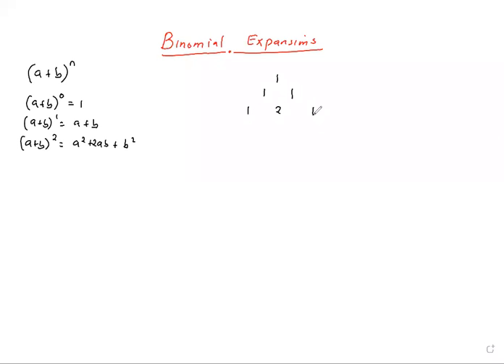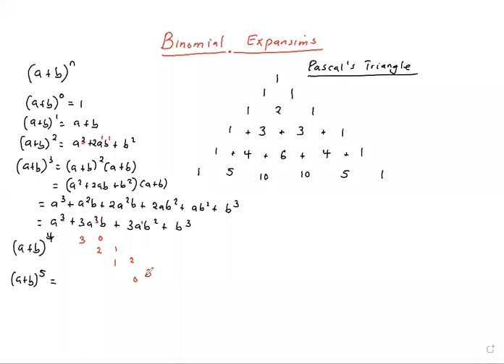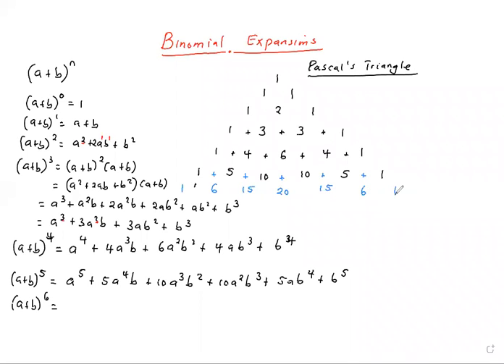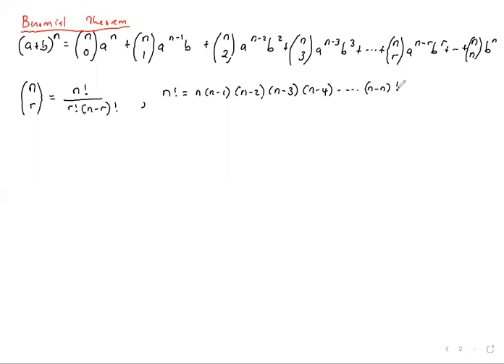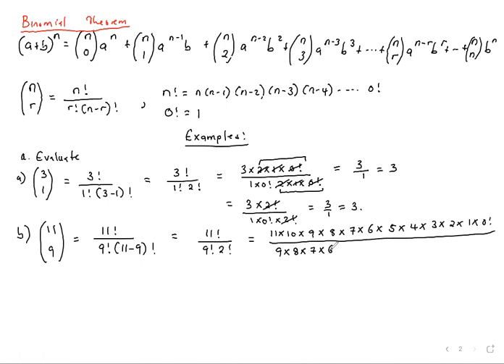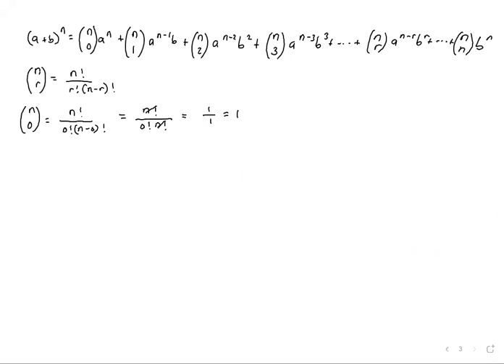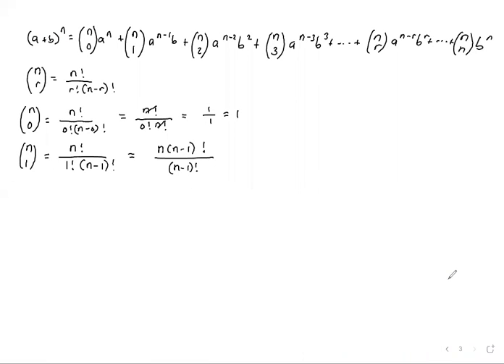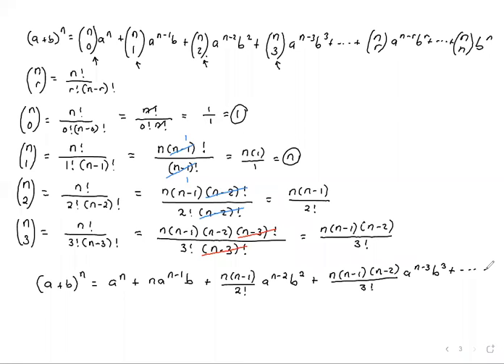Introduction to Binomial Theorem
Pascal's Triangle and Binomial Theorem